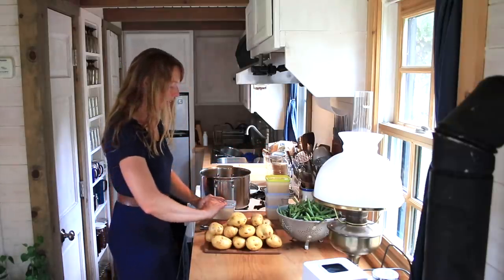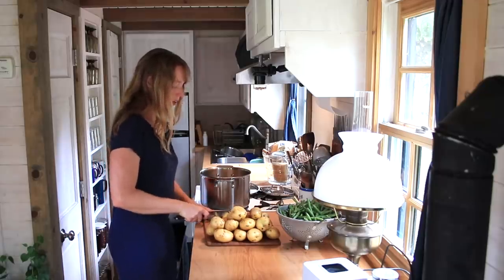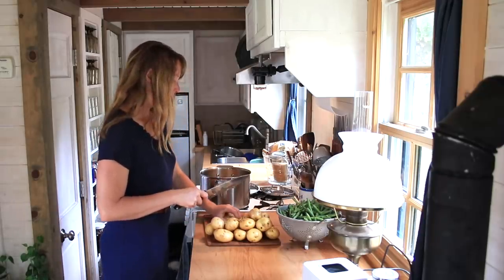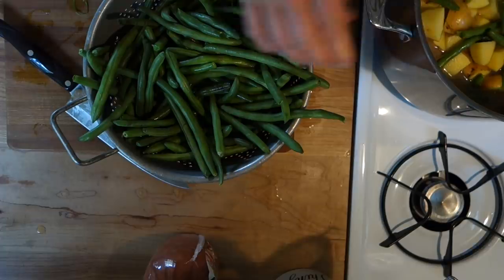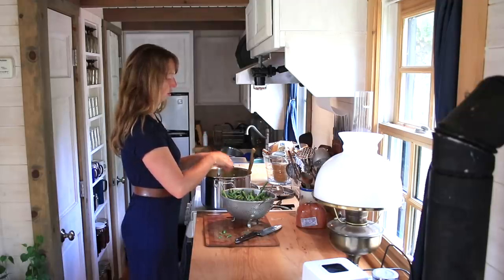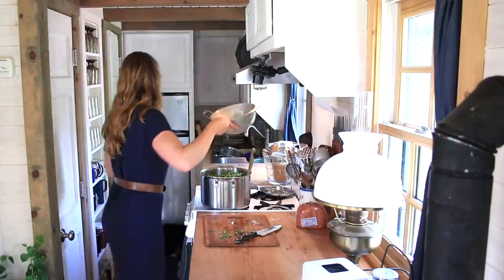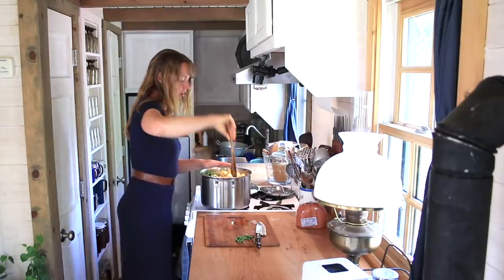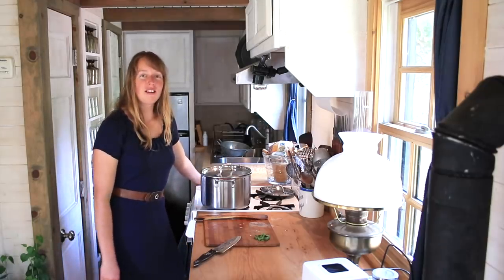Tiny House Cooking - Ham, Potato, Green Bean Soup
Soup. Probably the easiest meal to make in a multitude of variations. And here's another one I like a lot!